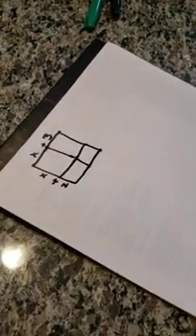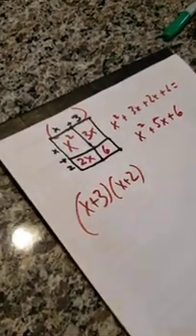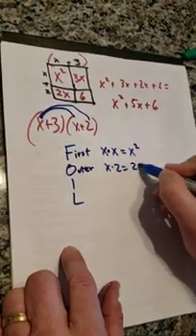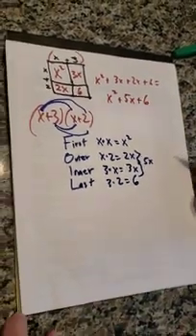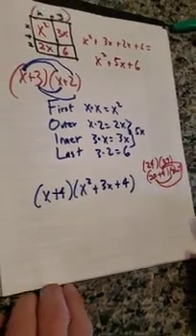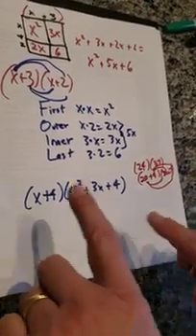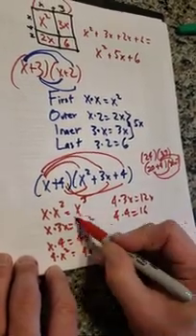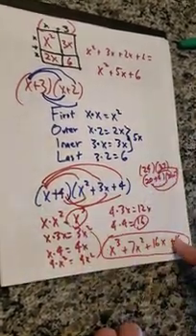Multiplying Polynomials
Algebra